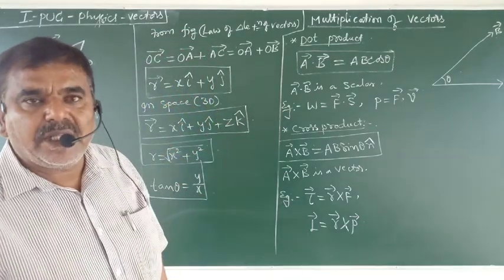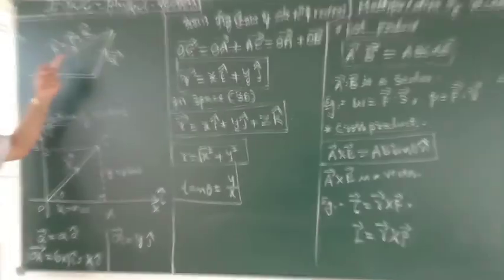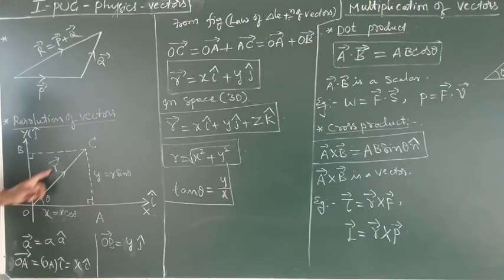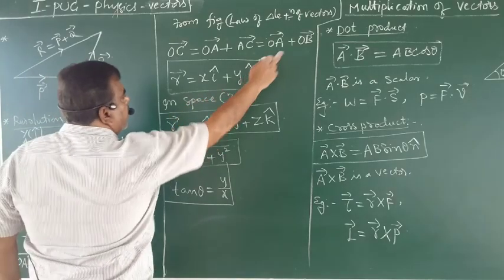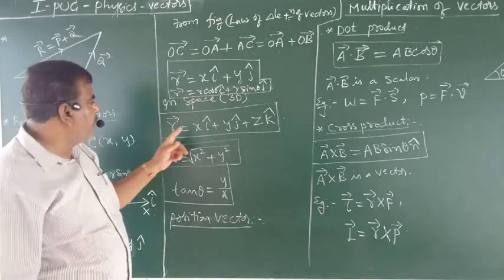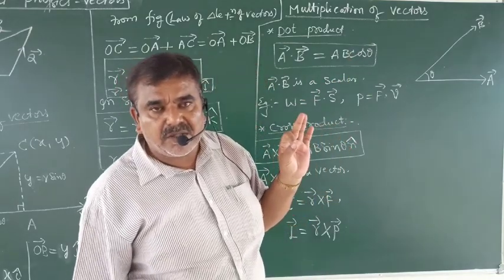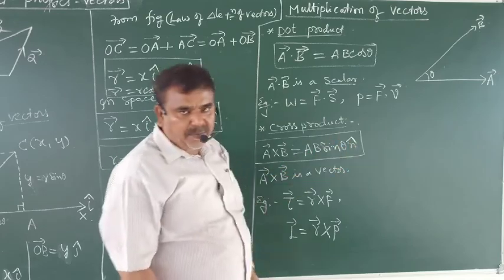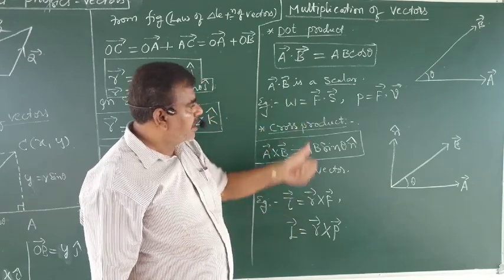I PU Vectors-2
Vectors-2
by Lokaprakash Narayana H T
principal of Abhinava bharathi composite PU college Mandya